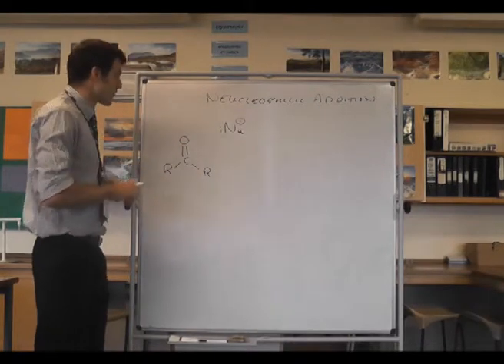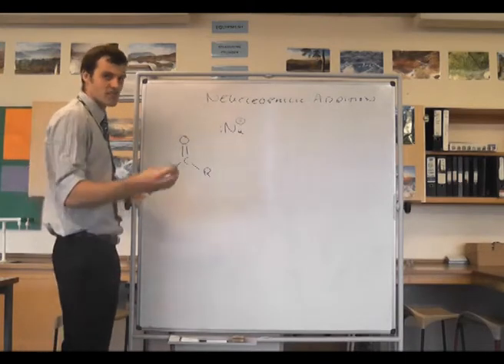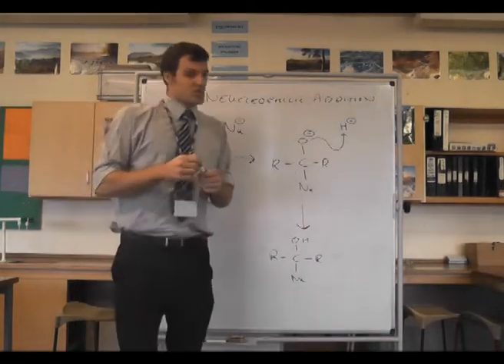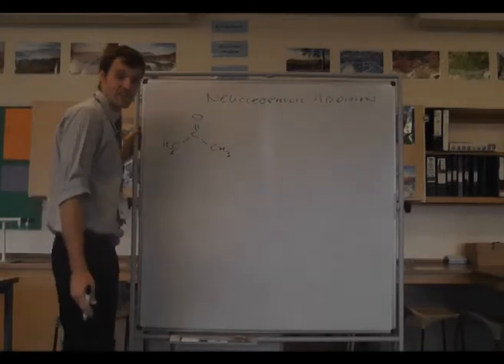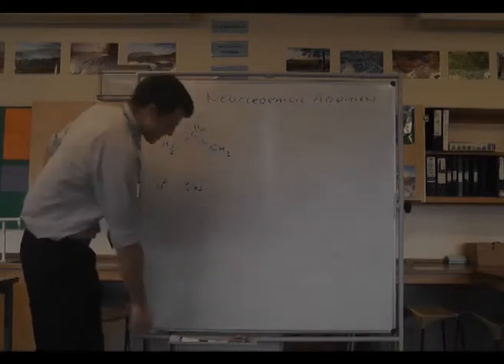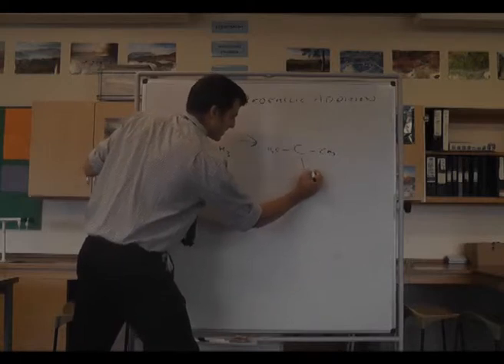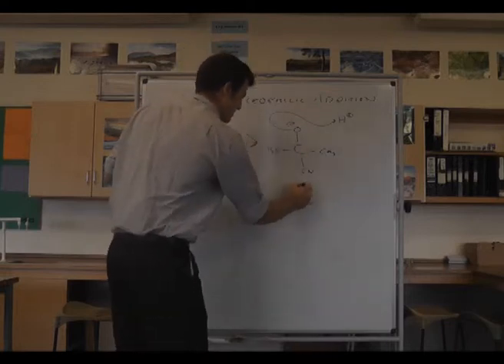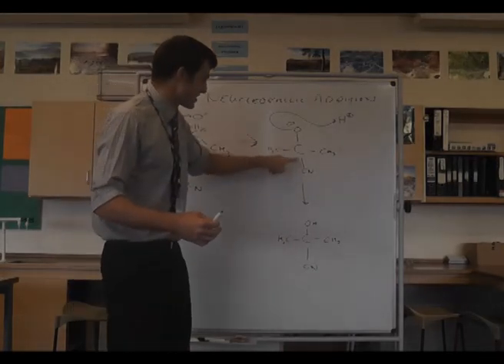Addition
The nucleophillic addition mechanism in all its glory.  Check FROG for some practice problems for you to try NOW!